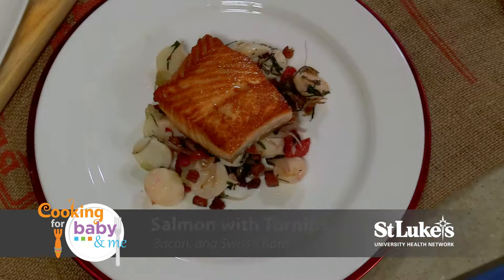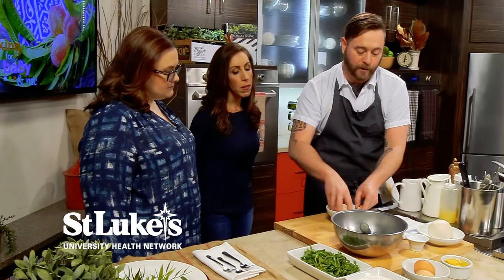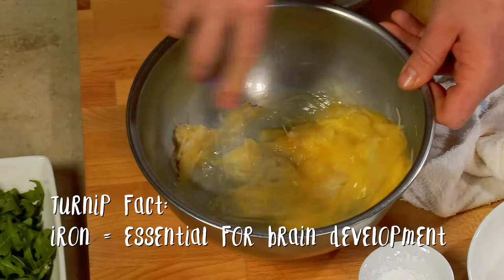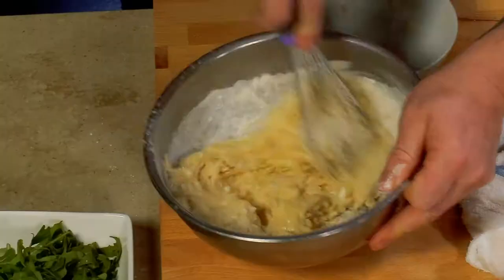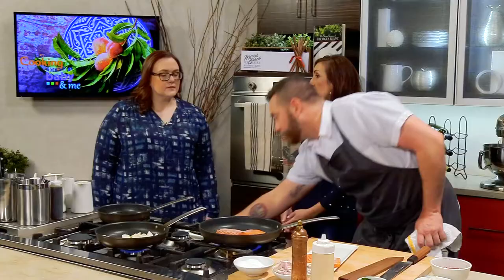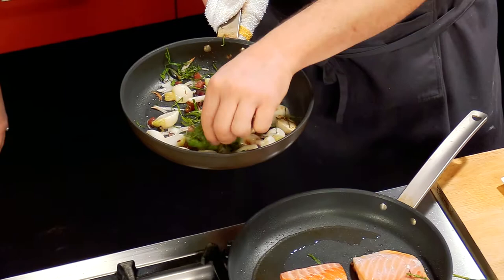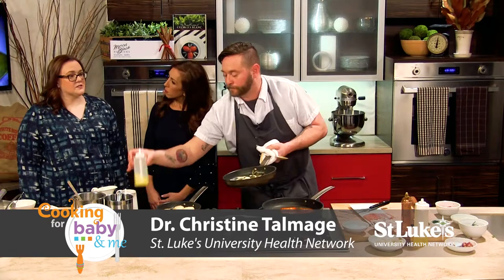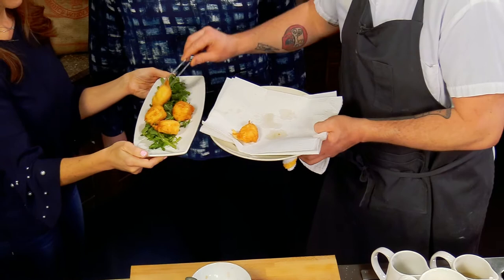TURNIP Potato Fritters | Chef Lee Chizmar | Cooking for Baby & Me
Welcome to Cooking for Baby & Me. Today's featured ingredient is TURNIPS! In this episode, Chef Lee Chizmar makesTurnip Potato Fritter & Salmon with Turnips, Bacon and Swiss Chard featuring Dr. Christine Talmage, of St. Luke’s University Health Network.